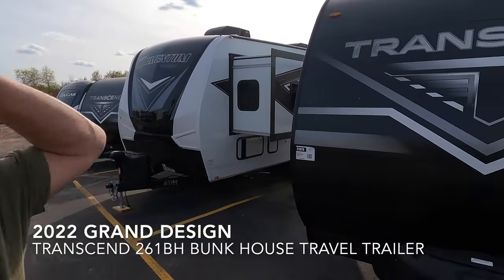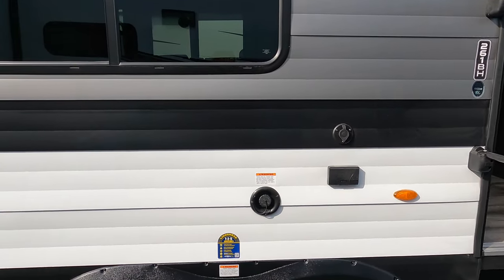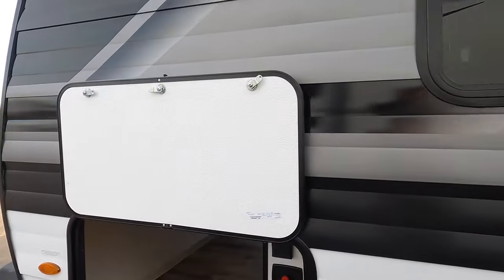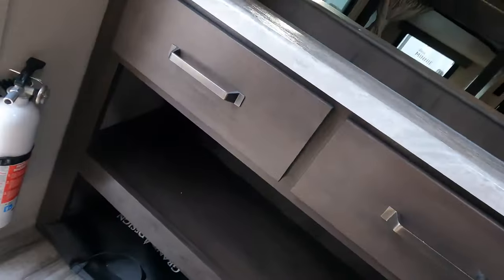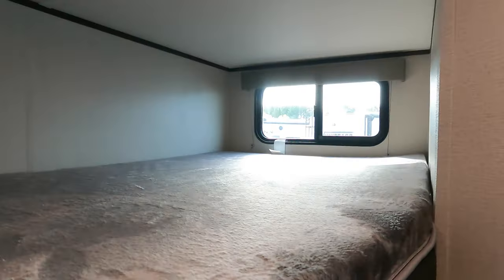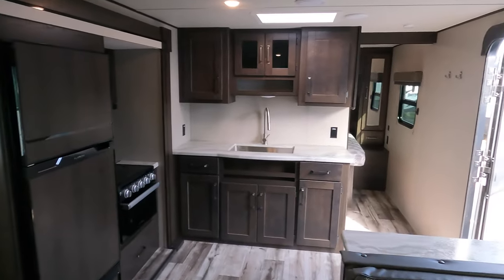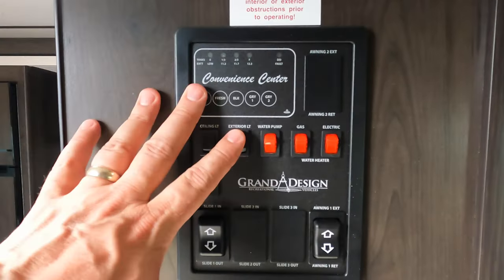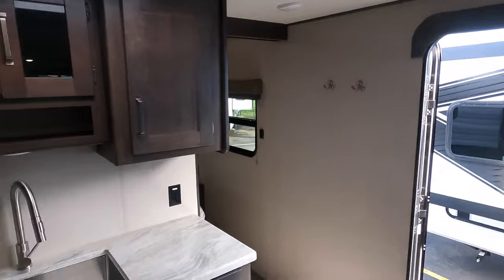2022 Grand Design Transcend 261BH Bunk House Travel Trailer